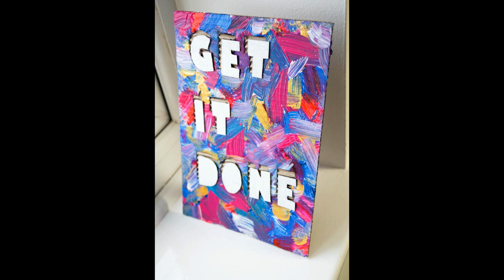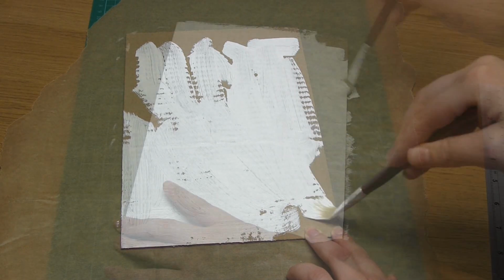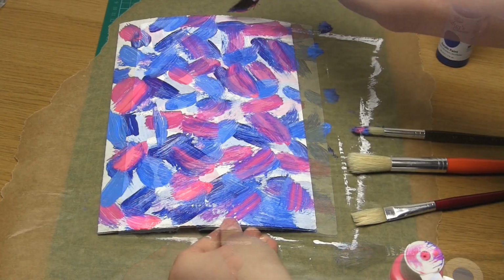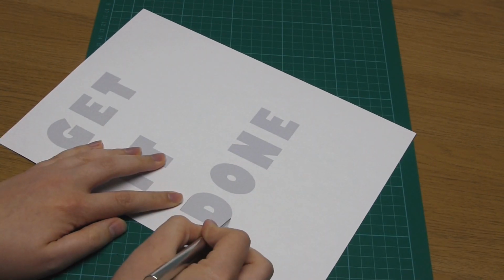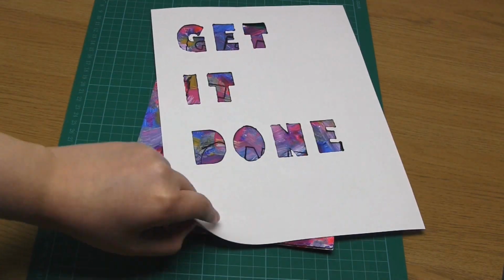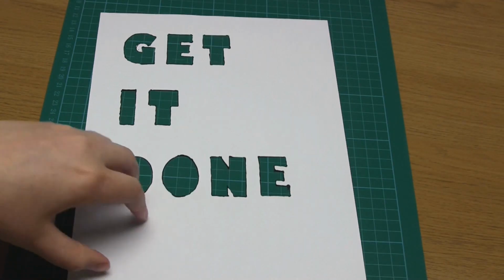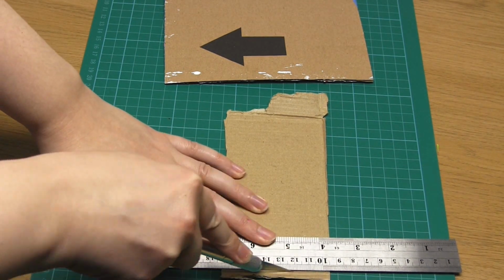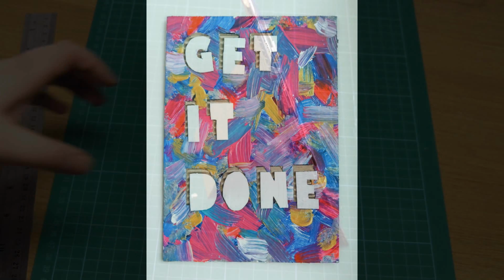DIY Quick & Easy ABSTRACT ART | 1-HOUR Painted Cardboard Typography | Fun Craft Idea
This simple craft tutorial shows you how to go from a cardboard box to a piece of motivational art in 1 hour! This project involves abstract painting as well as some very satisfying cutting-out to reveal the corrugated paper inside the cardboard.

Display it like a poster, in a frame, or on the cardboard stand I show you how to make, and it can motivate you every day.

I hope you enjoy this project :)